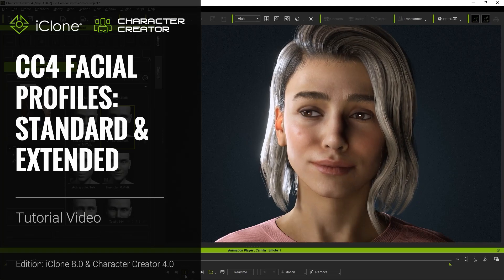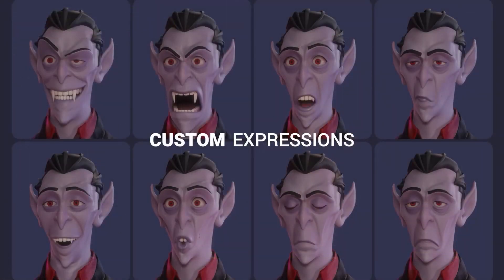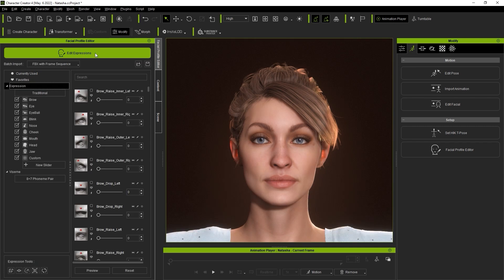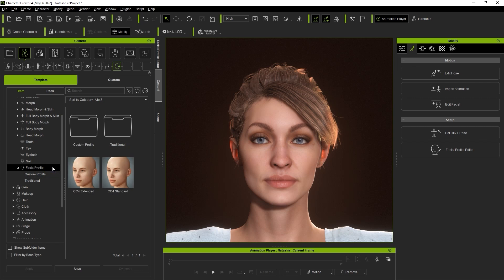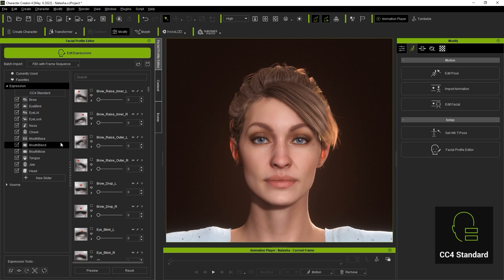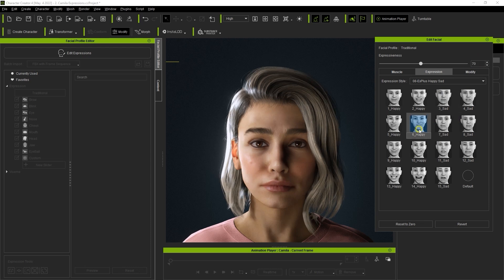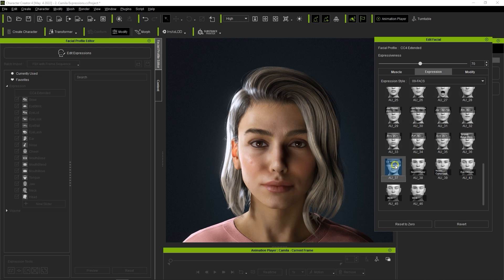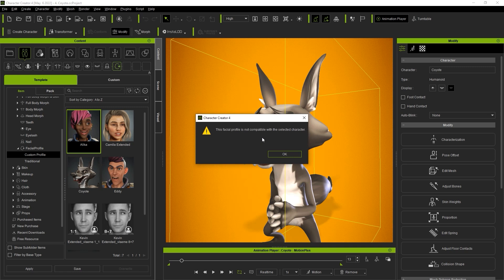Character Creator 4 Tutorial - Getting Started with CC4 Facial Profiles & Upgrading CC3 Characters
Now that Character Creator now has the ability to import in your own custom characters with unique facial structures, the Facial Profile Editor is an essential tool that defines how your character will animate.  In this video, we’ll take a look at the Standard, Extended, and Custom facial profiles that can be used in Character Creator 4 to optimize your character’s facial animation performance based on the needs of your project.

00:00 Intro
01:33 Applying Facial Profiles
04:11 Different Controls

Character Creator 4 (CC4) is a full character creation solution for designers to easily generate, import and customize stylized or realistic character assets for use with iClone, Maya, Blender, Unreal Engine, Unity, or any other 3D tools. CC4 connects industry leading pipelines with one system for 3D character generation, animation rig, asset management, look-dev rendering, and interactive design.